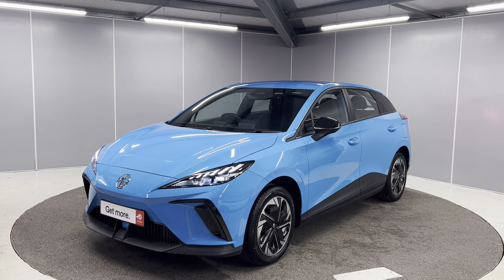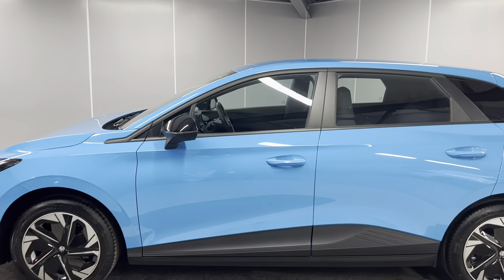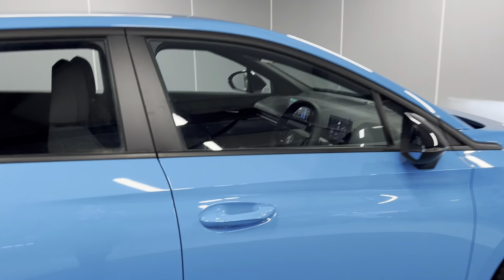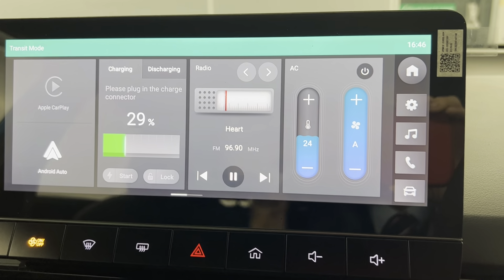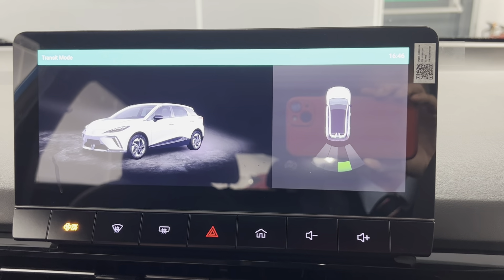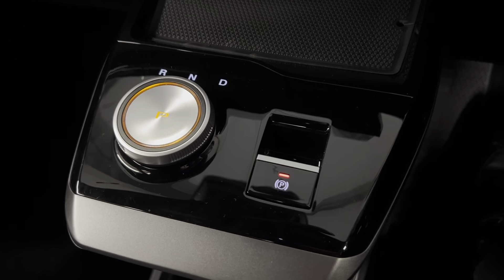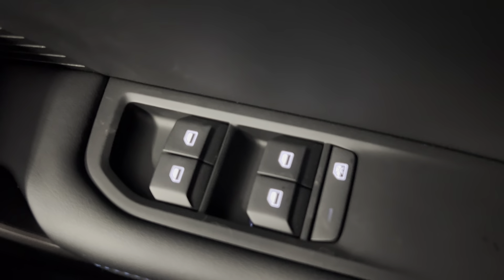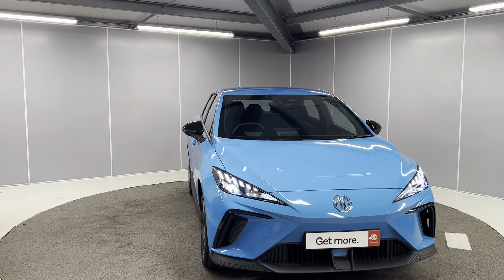New MG4 SE 64kWh Auto | Lancaster MG